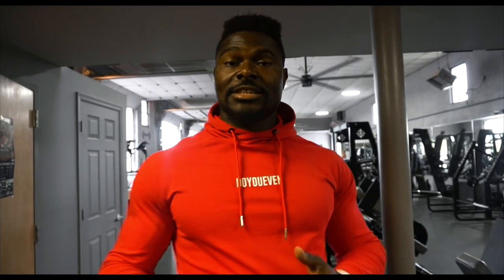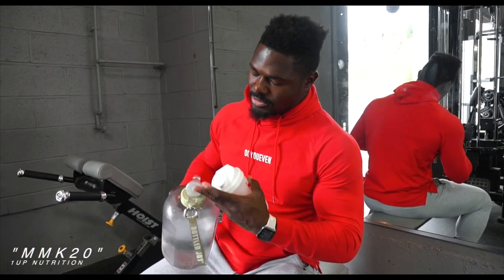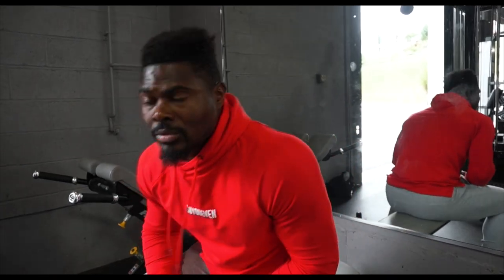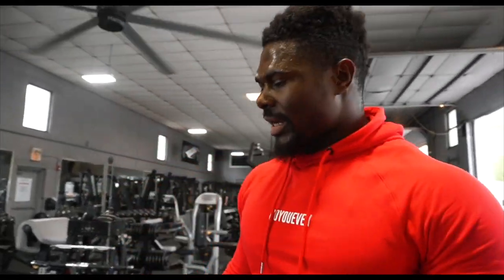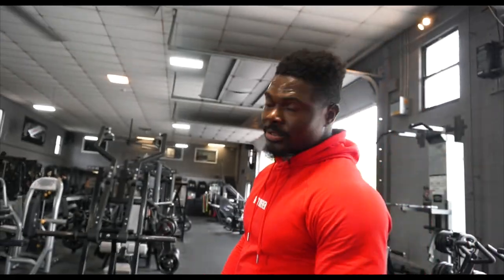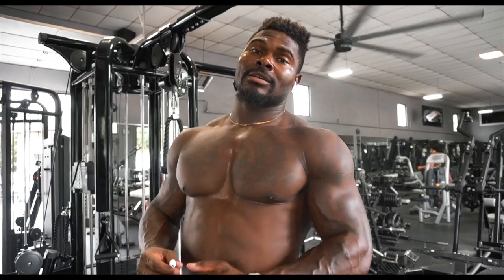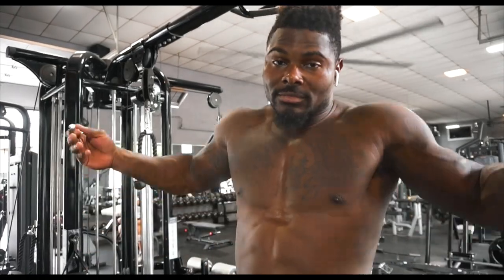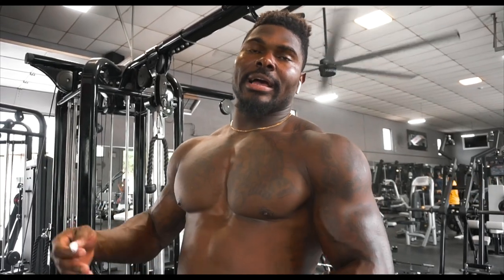BACK WORKOUT | KING GYM | MELVIN KEIHN